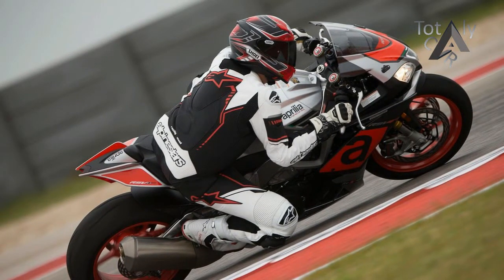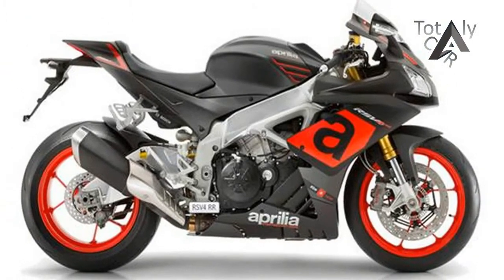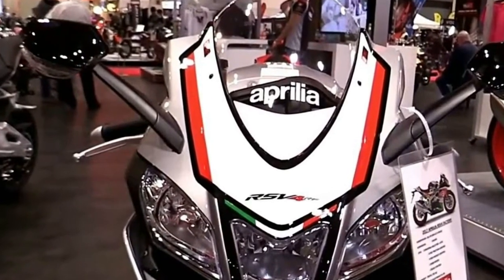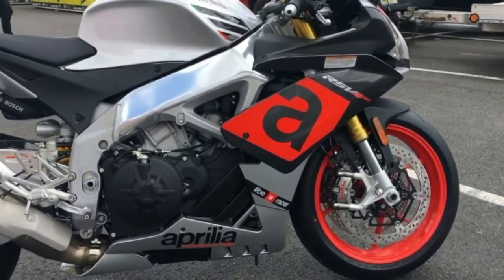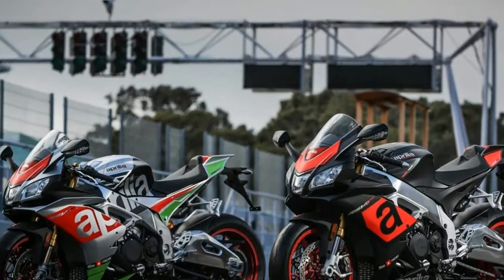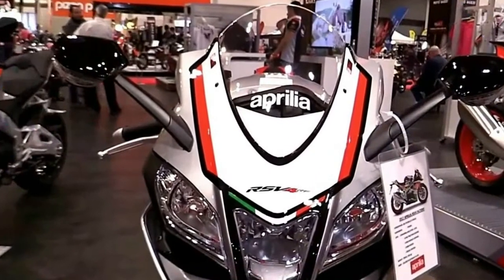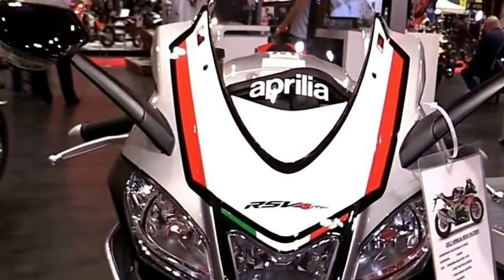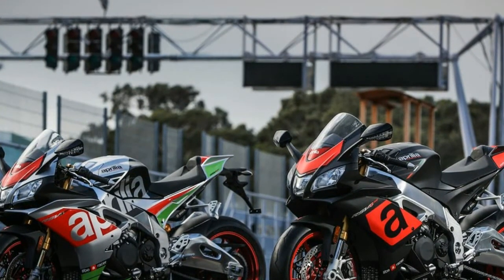WOW AMAZING!!2018 Aprilia RSV4 RR Price & Spec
WOW AMAZING!!2018 Aprilia RSV4 RR Price & Spec - The 2018 Aprilia RSV4 RR is the primary bicycle to make a big appearance at the current year’s INTERMOT appear in Cologne, Germany. For the Italian brand, it is advancement, not unrest for its revered superbike, with the Aprilia RSV4 getting some more bits and sways for the 2018 model year. The key things of note are enhanced suspension and braking pieces, and a refreshed gadgets bundle, which incorporates cornering ABS. Obviously, Euro 4 emanations consistence is a piece of the bundle also, something will see as once huge mob this year at INTERMOT as it winds up plainly required for all models.

 ‎₹ 20,71,830